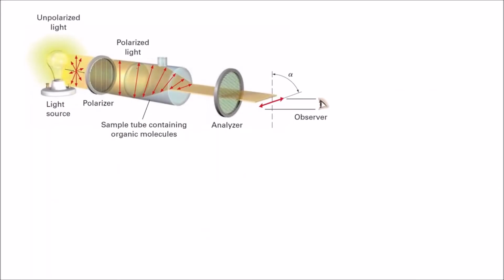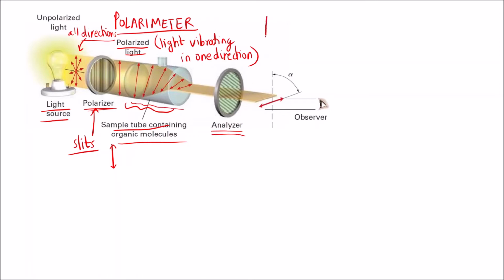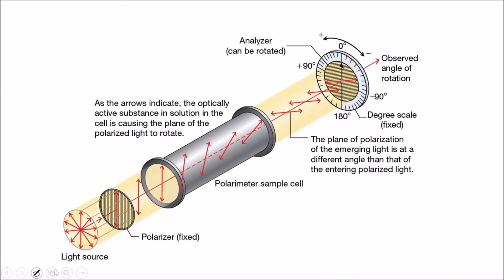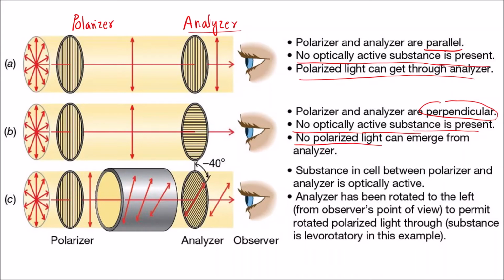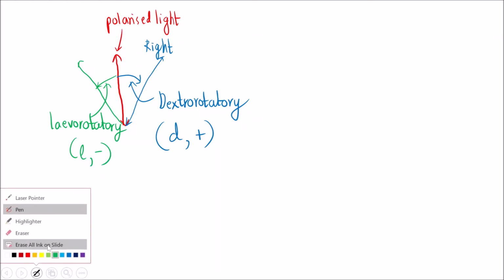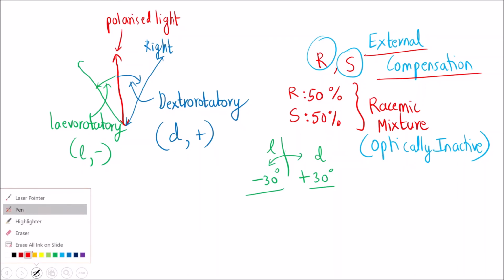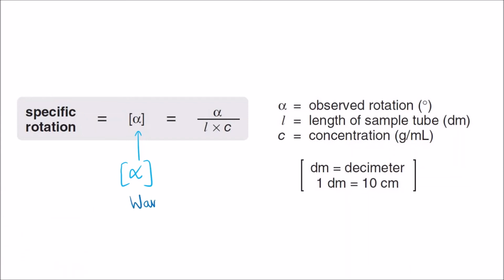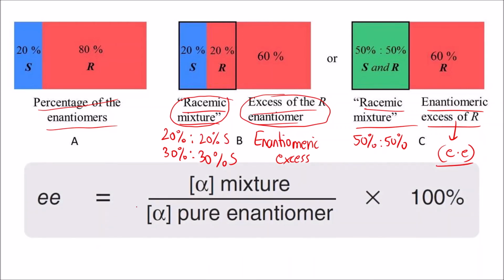What is Optical Activity? Racemic mixture|Specific Rotation|Polarimeter|Dextrorotatory|Laevorotatory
Hello Everyone!!!
In today's video, we will learn about brief history of how Optical Activity was discovered, components, principle and working of a polarimeter. We will also learn some new terms such as Racemic mixture, Dextrorotatory, Laevorotatory isomers, Racemic mixture, External and Internal Compensation.